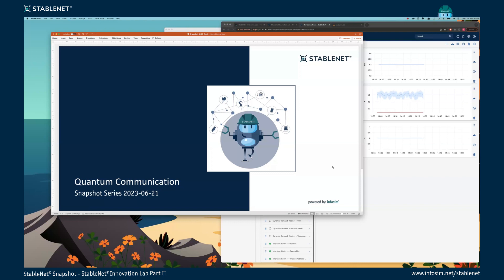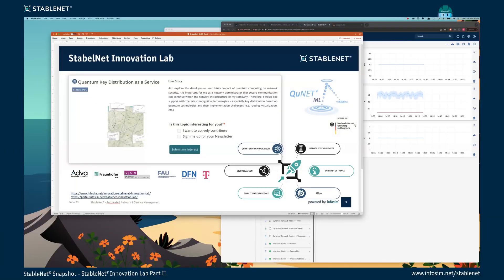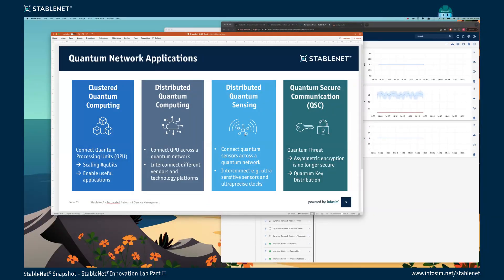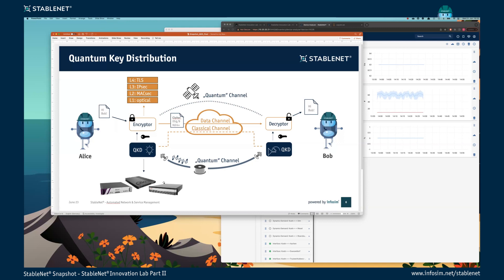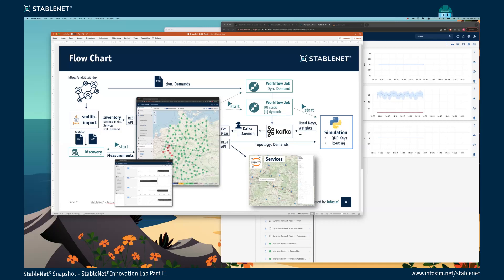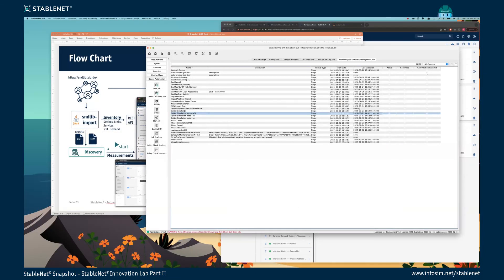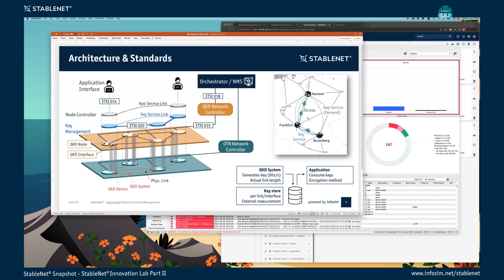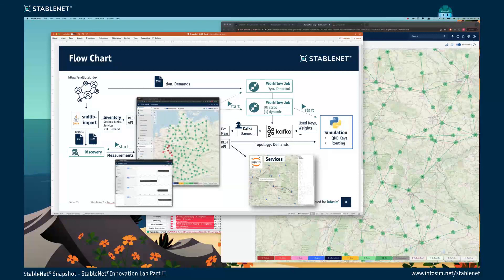StableNet® Snapshot Series - StableNet® Innovation Lab: Quantum Key Distribution as a Service